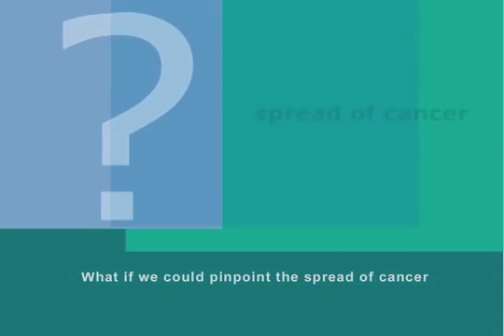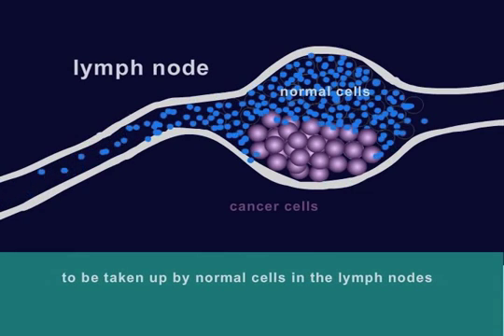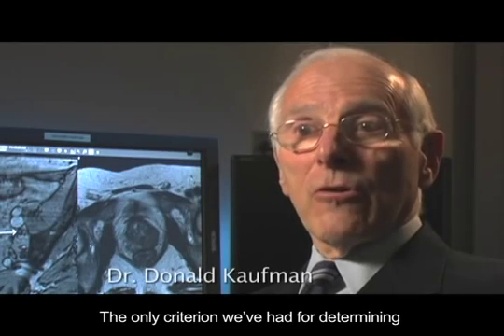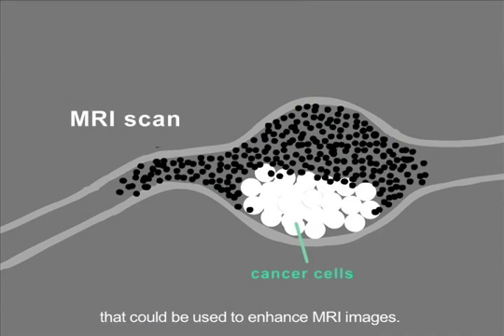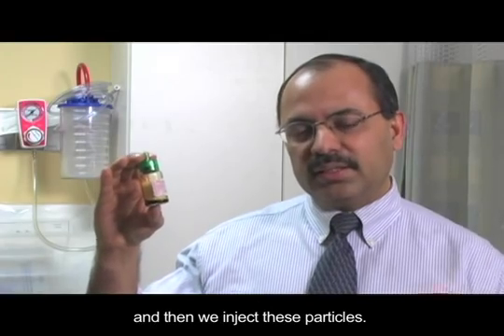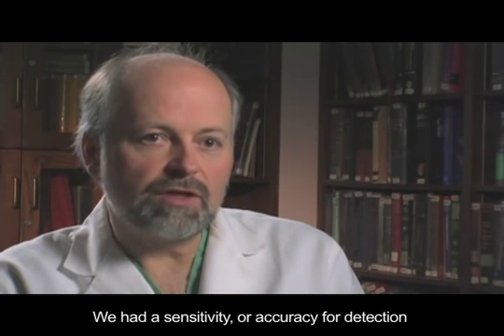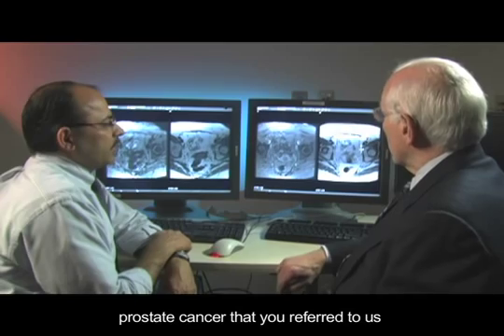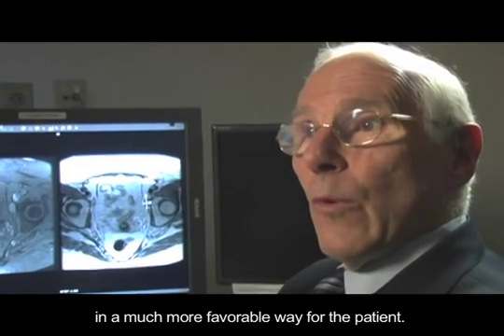Stealth imaging with Iron Nanoparticles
"Stealth Imaging with Iron Nanoparticles" is an 8-minute video that tells the research story of Ralph Weissleder and Mukesh Harisinghani, who collaborated on the design of a clinical trial to determine if an injection of specially-designed iron-oxide nanoparticles could enhance a diagnostic image produced by an MRI machine to the extent that the spread of cancer could be accurately assessed. At least in the case of prostate cancer, as Dr. Weissleder tells our producer in this story, "The results were stunning." Dr. Weissleder and Dr. Harisinghani's experimental cancer therapy is one of several new nanomedicine-based approaches to cancer treatment that is explored in the Nanomedicine Explorer kiosk, website and DVD (also found in the NISE Network catalog